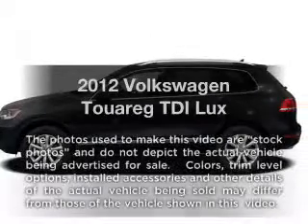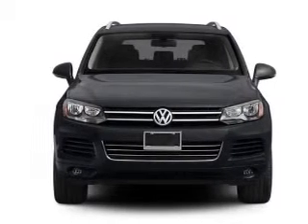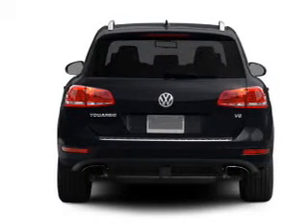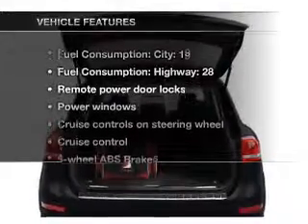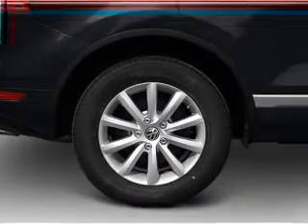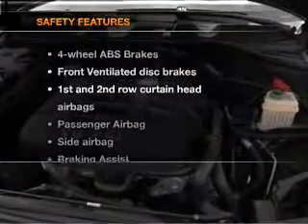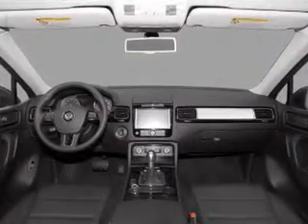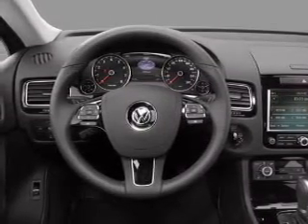2012 Volkswagen Touareg - Chicago IL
Year: 2012
Make: Volkswagen
Model: Touareg
Trim: TDI Lux
Engine: 3.0 liter 6 cylinder 24 valve
Transmission: 8-Speed Automatic
Color: Black
Mileage: 1
Address:
1100 N. Clark St.